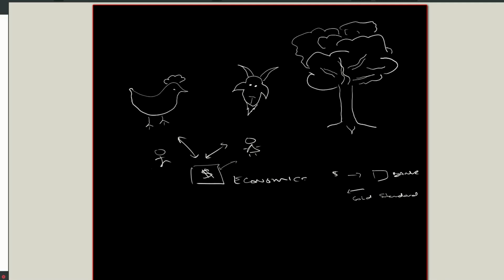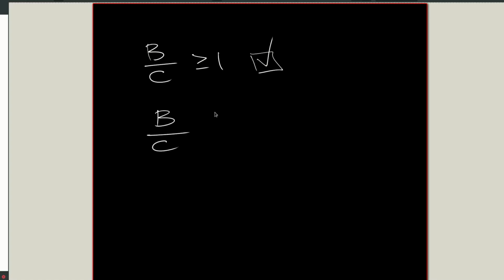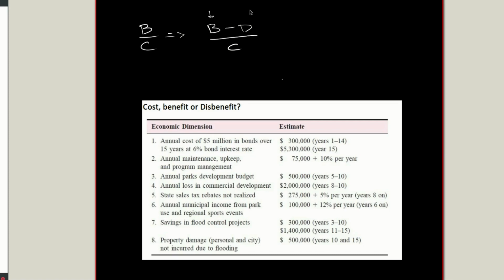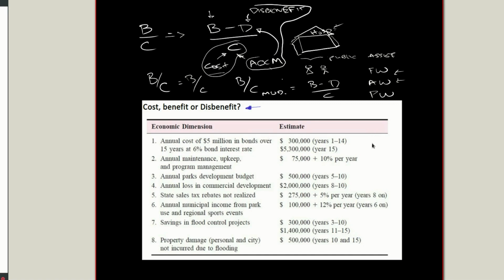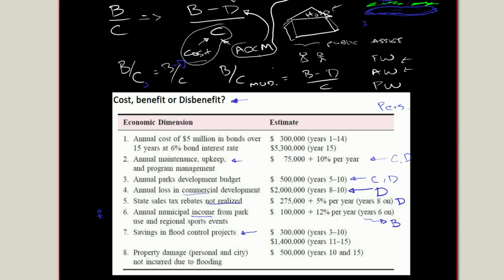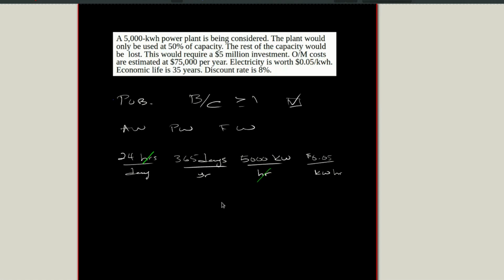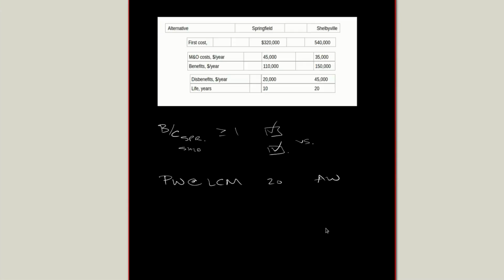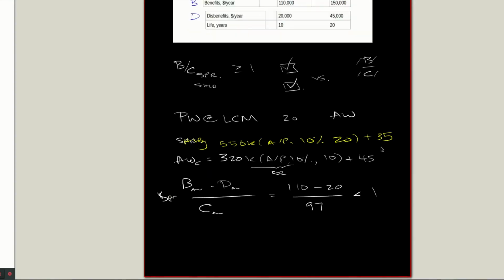Public Sector Engineering Economics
Part 1 of 2 on Public Sector Engineering Economics in which we introduce the B/C ratio and apply it to individual options. Part 2 covers applying B/C for a particular option against other options.